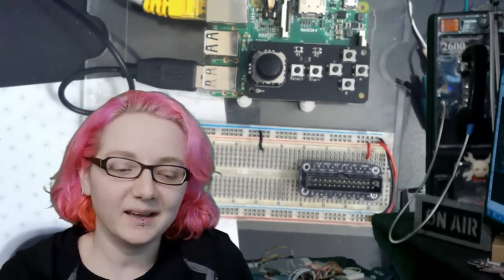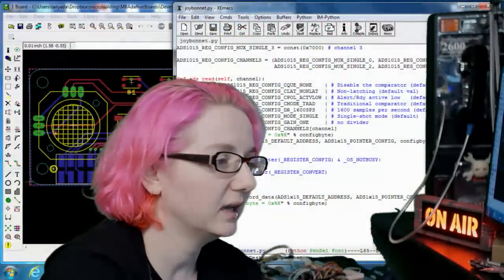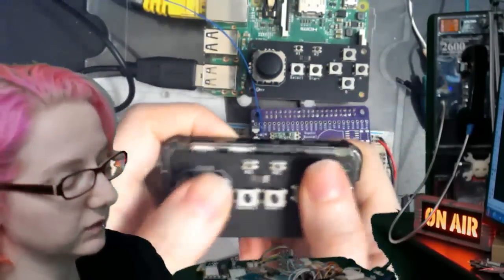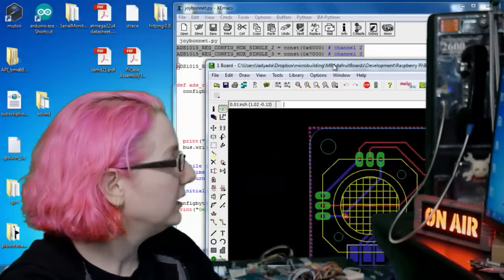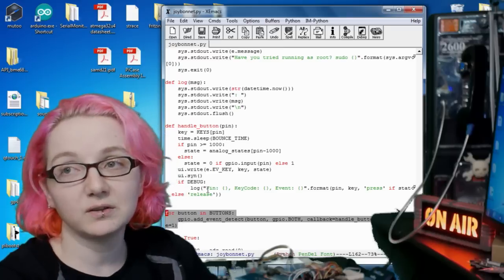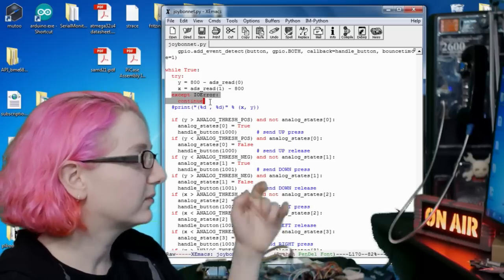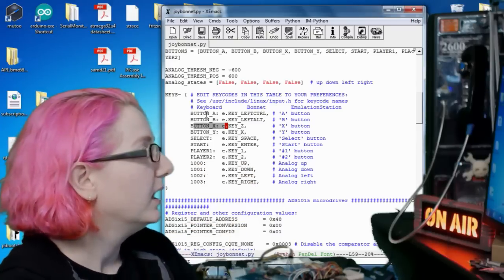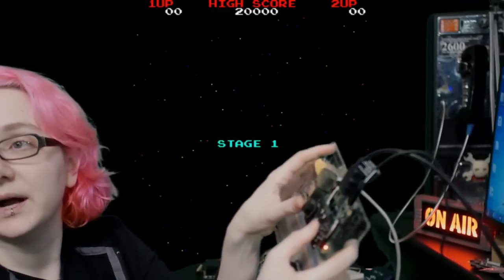DeskOfLadyada @Raspberry_Pi bonnet party 2/23/17 @adafruit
THE EMPTY IS WHAT FILLS THE VOID THAT MAKES THE SPOKES WORK